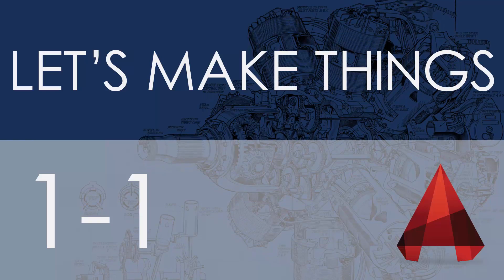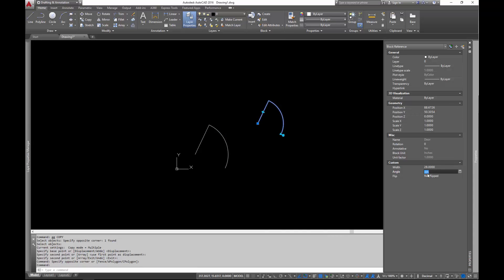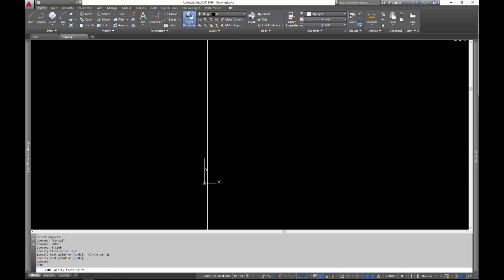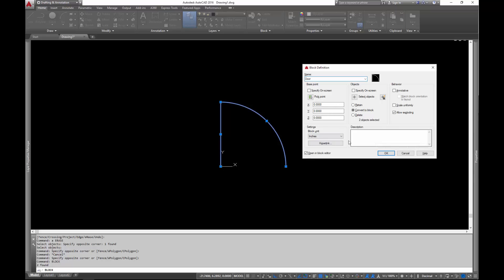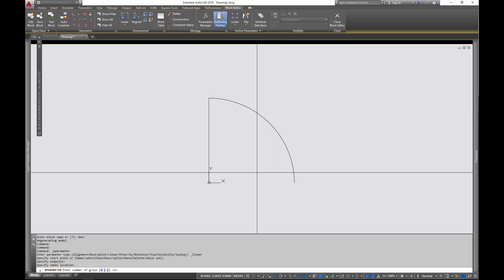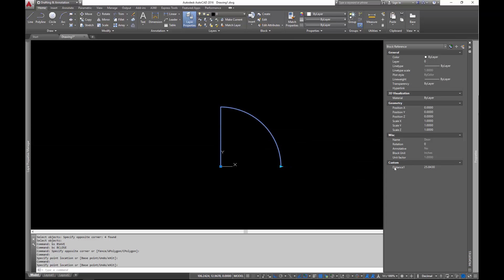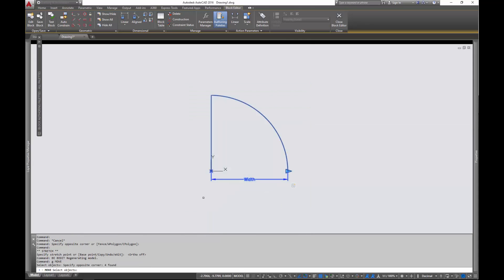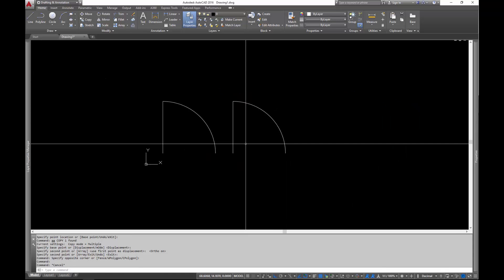Lets Make Things - AutoCAD - 01-1 Dynamic Door Block - Scale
This video walks you through creating a basic door block and adding the ability to scale it dynamically. Imagine: no more using the scale tool to change the size of your doors in AutoCAD! Hooray!

Work with me as I walk you through making a simple dynamic block of a door in AutoCAD. When you're done, you will be able to dynamically scale, rotate, and flip the contents of your block, as well as control your block via the Properties dialogue.